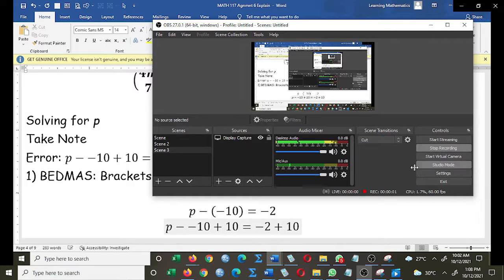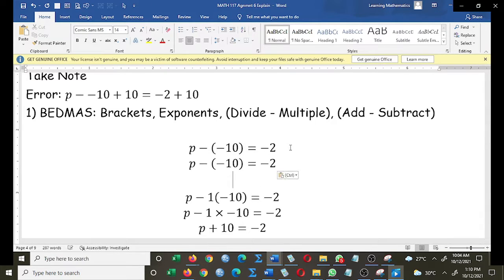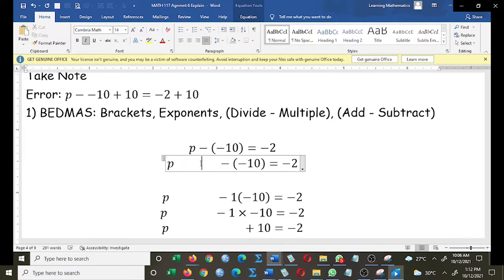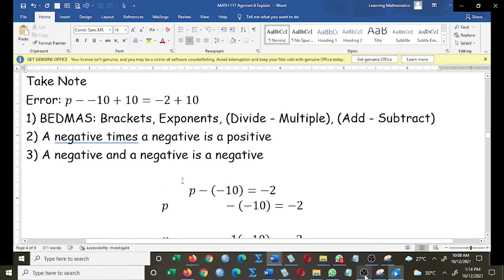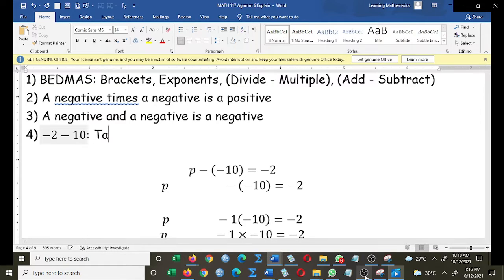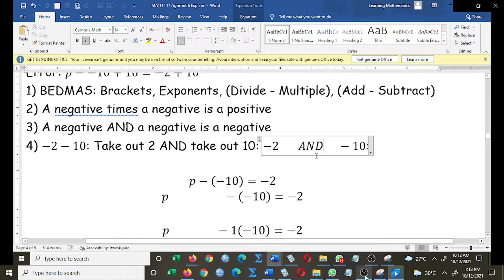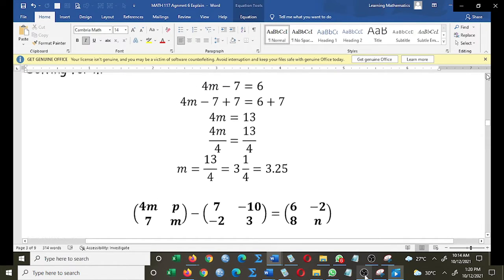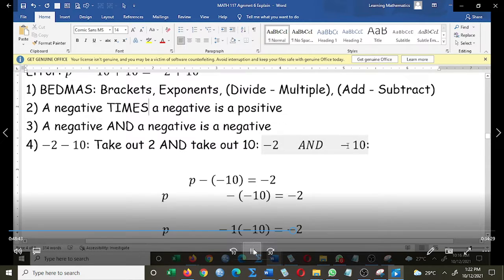MATH 117 Agnmnt 6A Part 4 Matrices